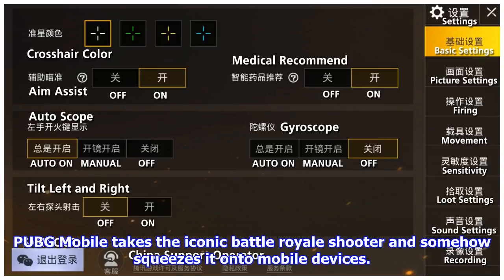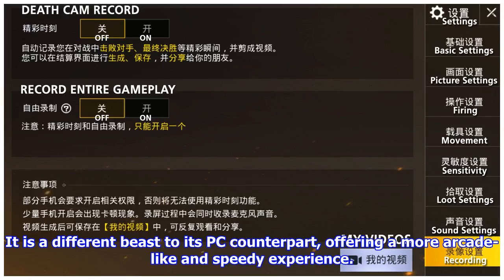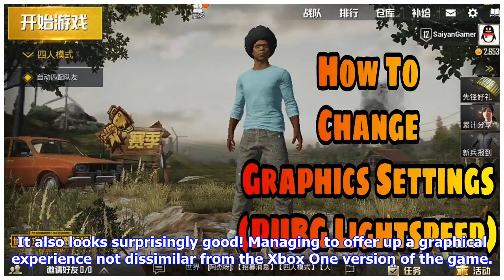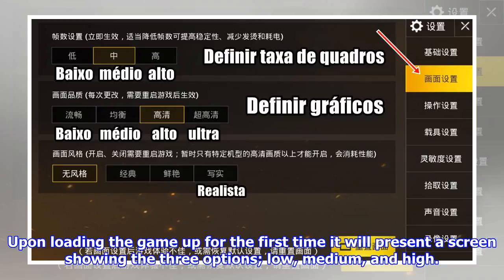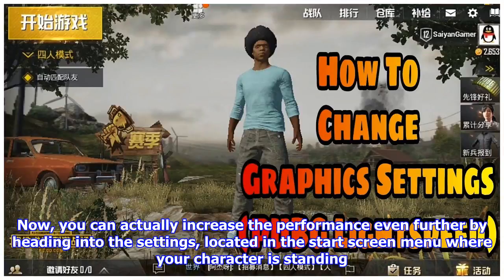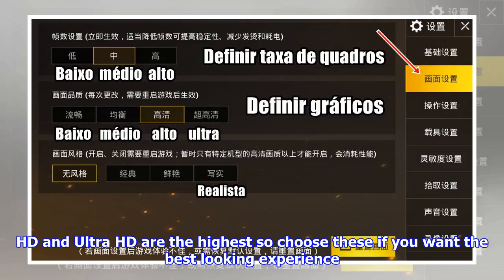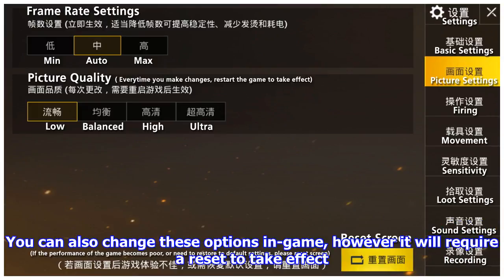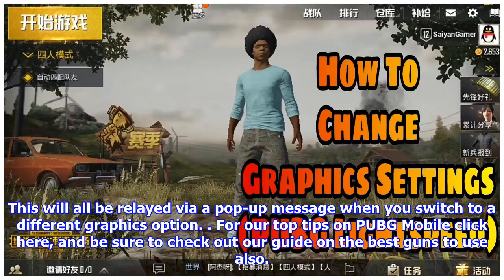PUBG Mobile: How to Get Highest Graphics Setting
PUBG Mobile takes the iconic battle royale shooter and somehow squeezes it onto mobile devices. The ...